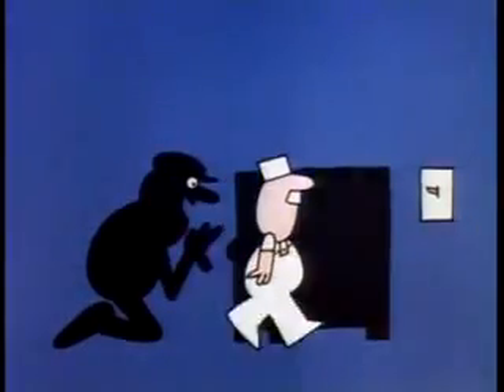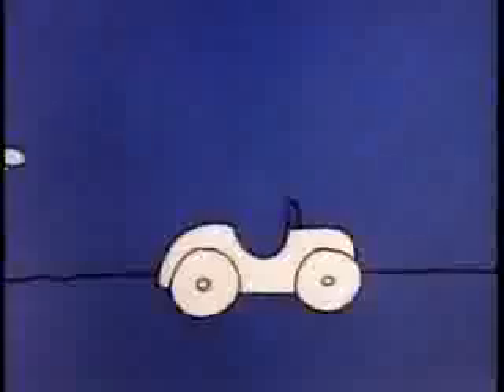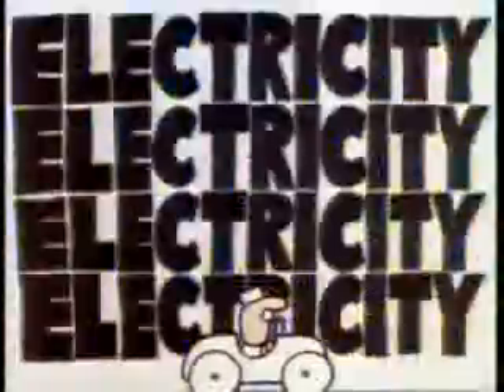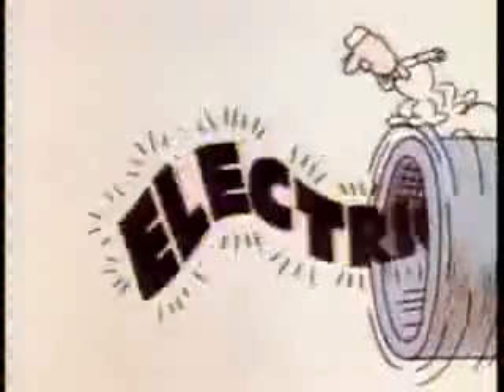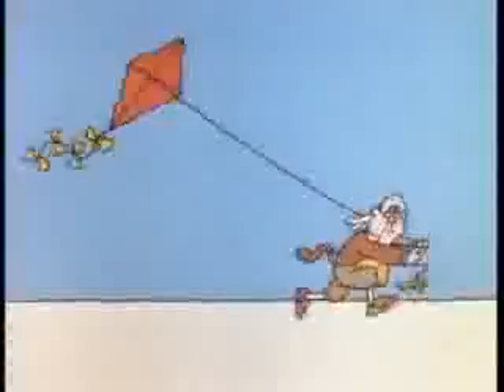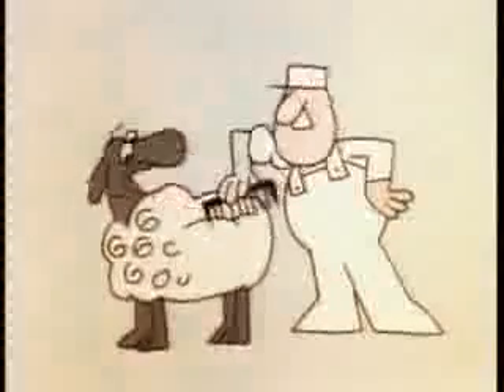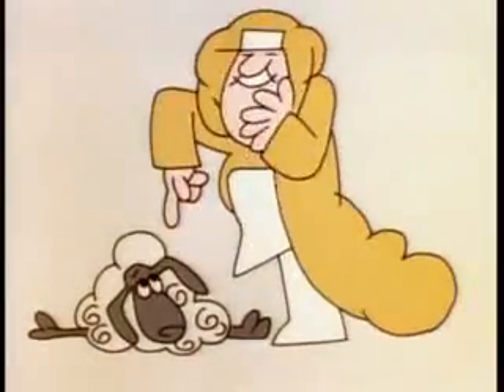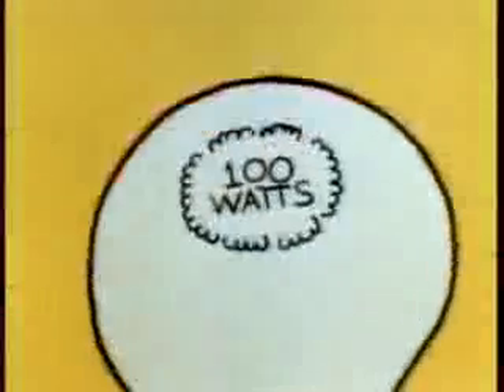Schoolhouse Rock! - Electricity, Electricity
Science Rock # 7 - Original Air Date: May 19, 1979